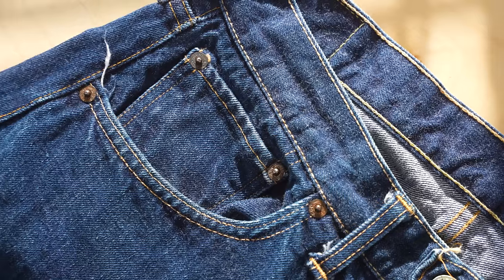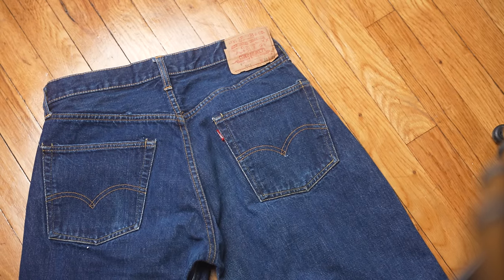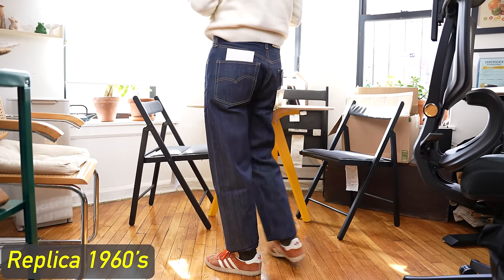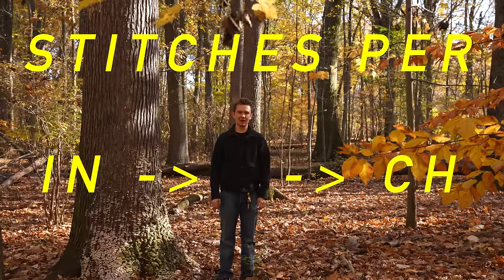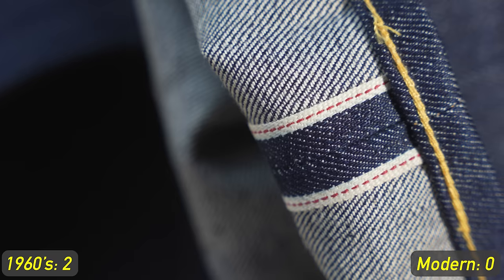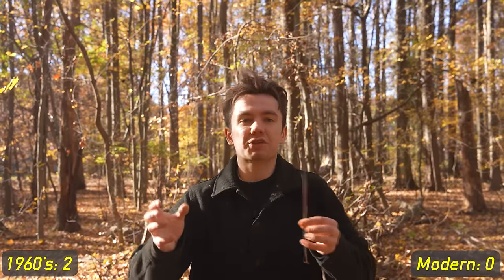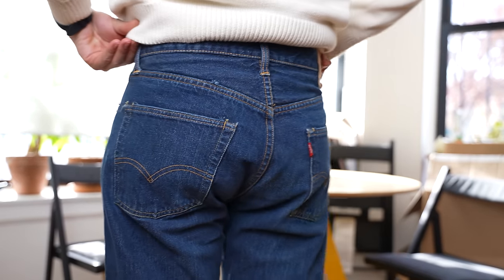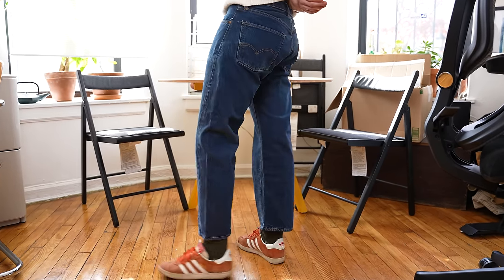Did Levi’s Jeans Quality Tank? 63 Year Old vs. Modern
for sending me these baddies! Check them out to sell your oldies!

Levi 501's, the most iconic jeans to ever be sewn up, have changed quite a bit over the years! Today we are comparing vintage Levi 501 STF (they all were at the time) to modern Levi's and their LVC line. What is selvedge denim? Is that denim stronger? How do the jeans fit? How should they be sized?! That, and so much more, TODAY, on the raw denim history channel. I mean, Iron Snail.

Bye.